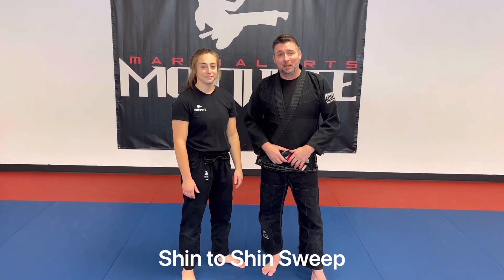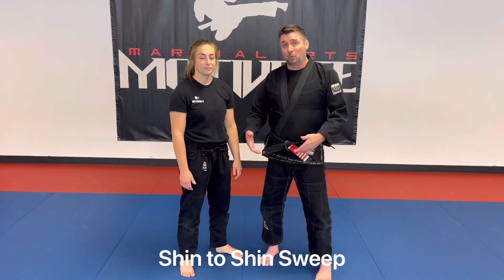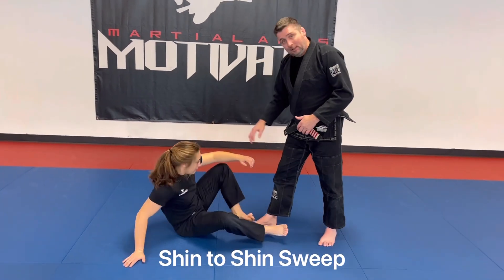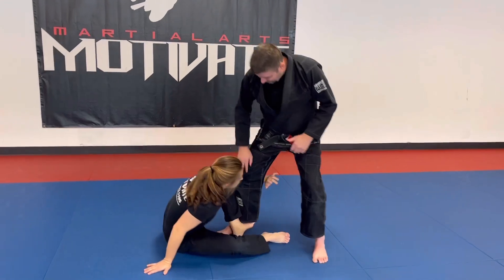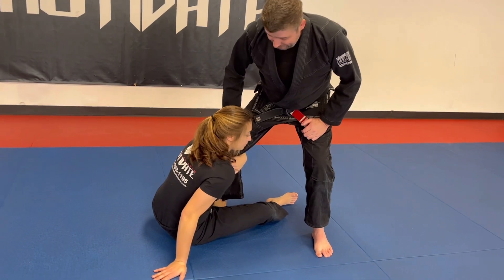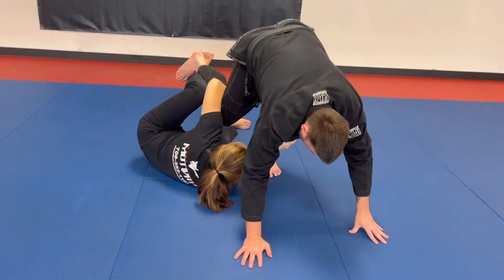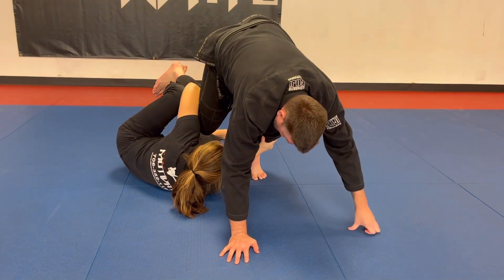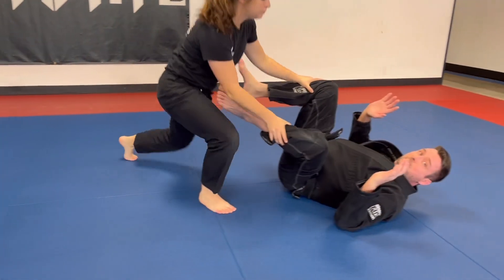Shin to Shin Sweep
Fundamentals: Lesson 18